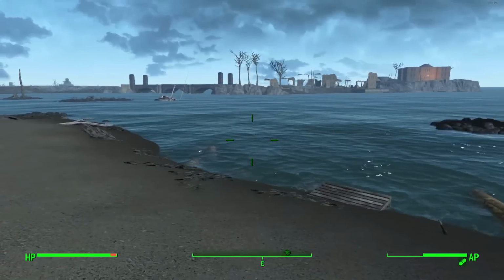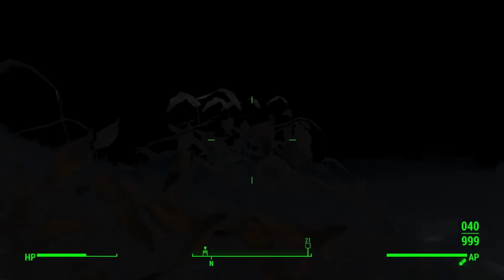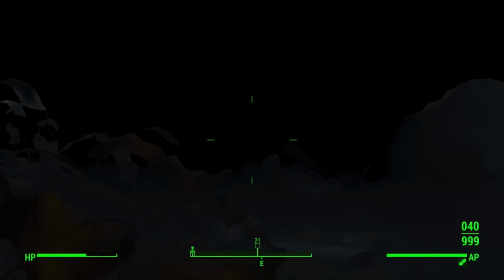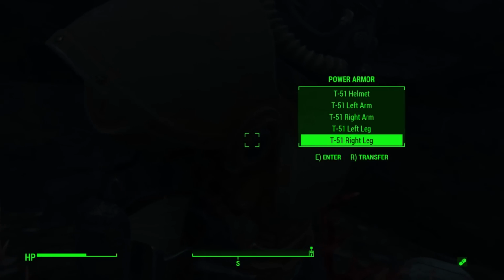Fallout 4's Unused Underwater - What they could have done ! (Discussion)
This Fallout 4  video is based around my opinion on the underwater areas on the base map